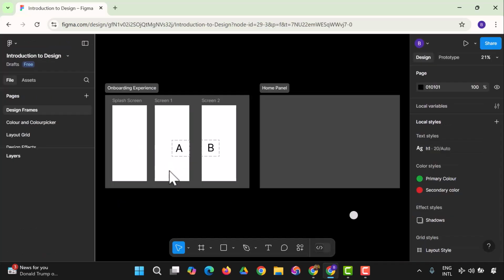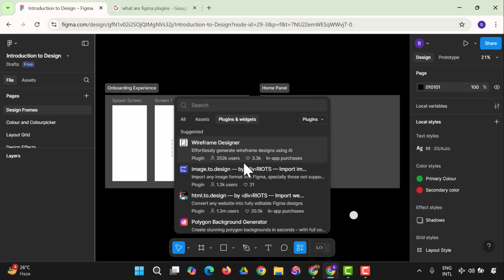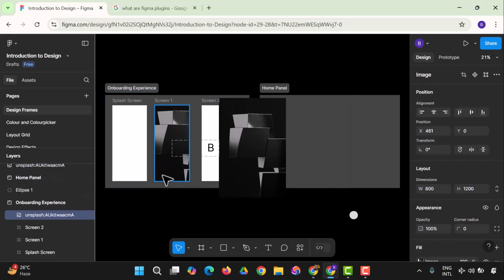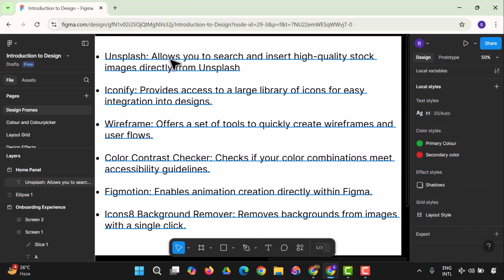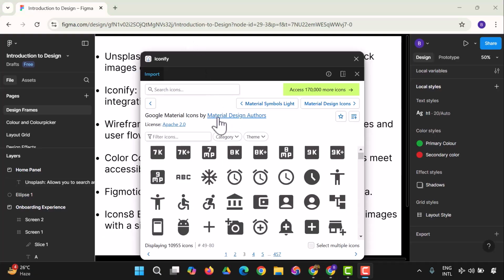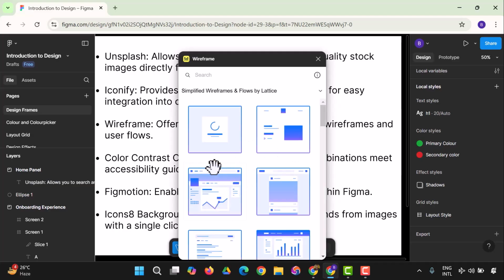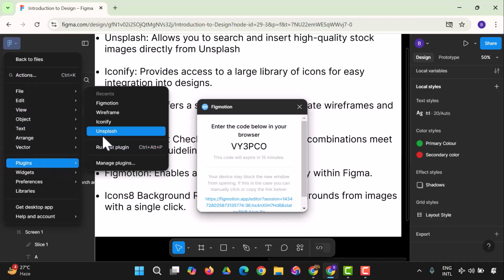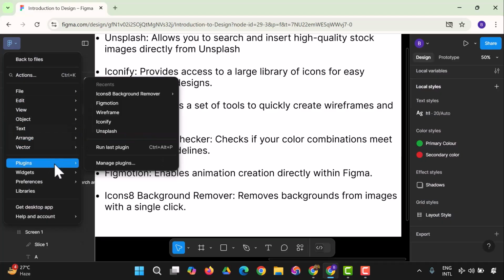Figma Plugins Explained for Beginners (Design Faster Instantly)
In this beginner-friendly tutorial, you’ll learn what Figma plugins are, how to install them, and how professional UI/UX designers use plugins to speed up workflows, automate tasks, and create better designs faster.

Plugins are one of the biggest reasons designers love Figma - and this lesson will help you start using them like a pro.